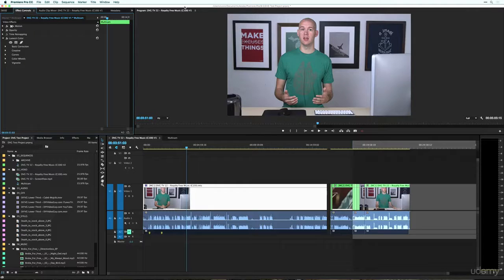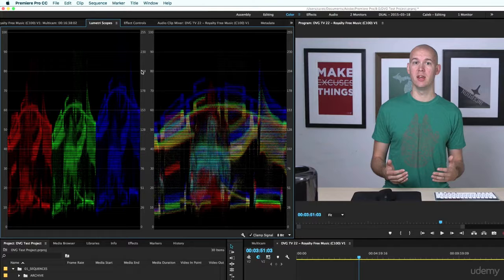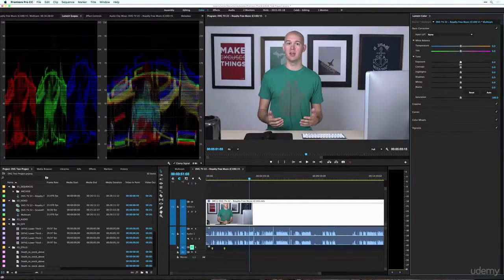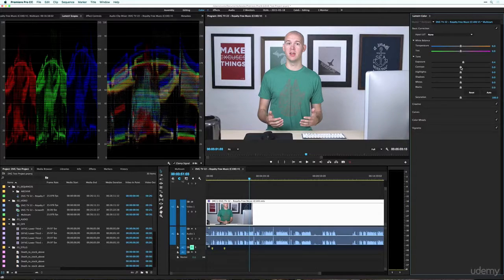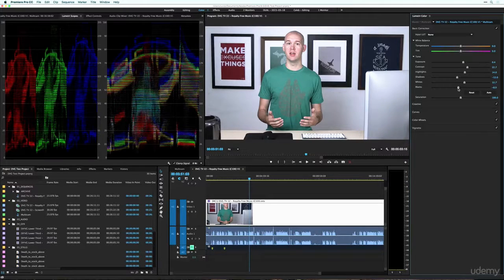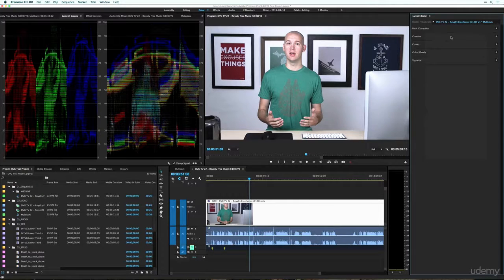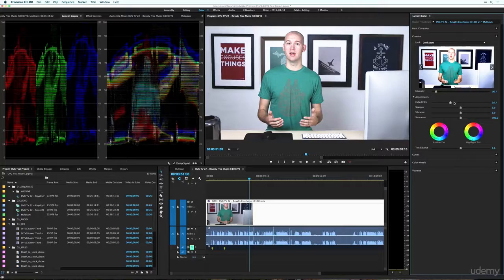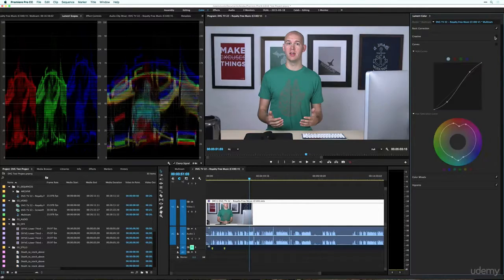Adobe Premiere Pro Cc Tutorial For Beginners-Part-4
Here you can learn how to use adobe premiere and adobe premiere pro tutorial youtube. We hope you will get super knowledge after learn this course.